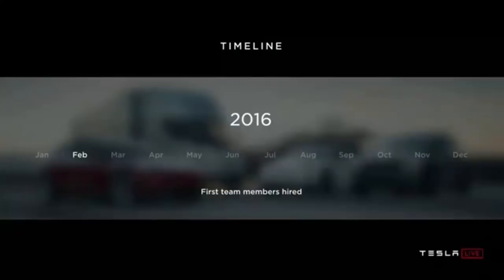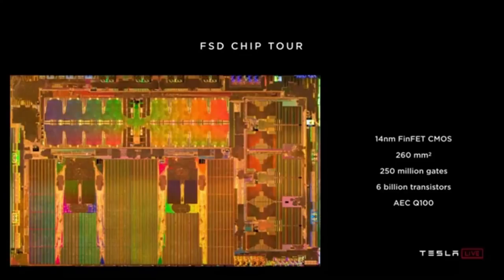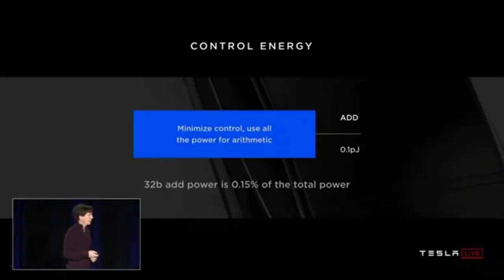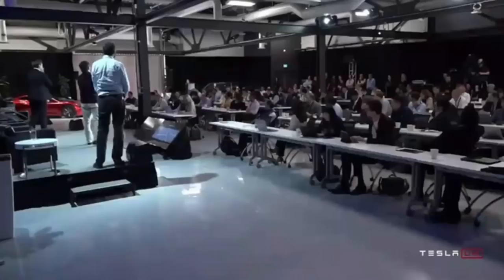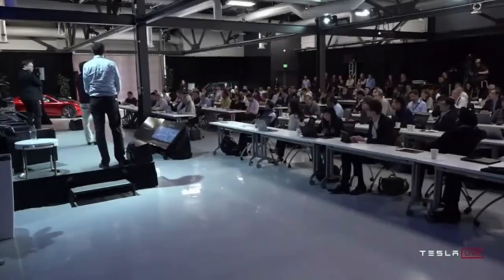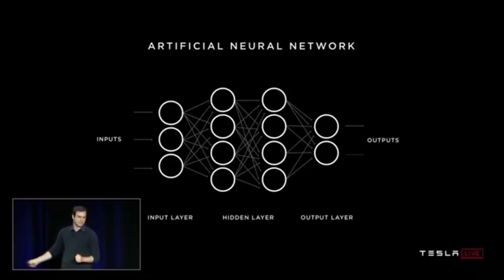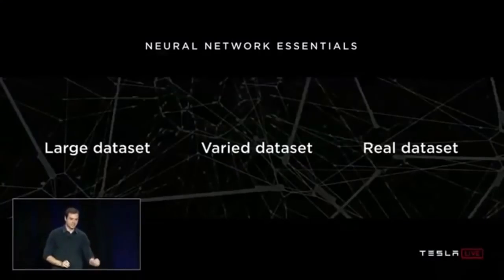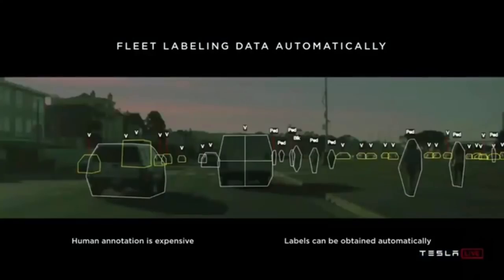Autonomy Day Technical Presentations and Q&A (lightly edited)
Tesla Autonomy Day Presentation and Q&A from April 22. It's pretty technical and I didn't want to cut out the meat, so I lightly edited some questions that weren't really answered and cut out unnecessary idle time.

Jump to relevant sections:
Hardware: 01:04
Software: 31:50
Network: 01:28:38